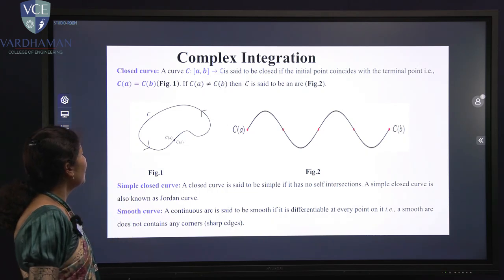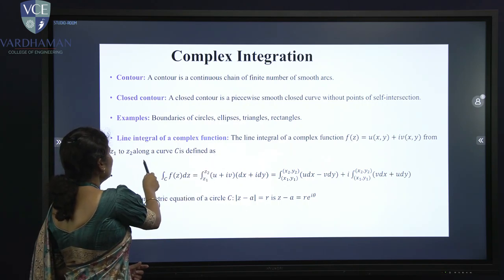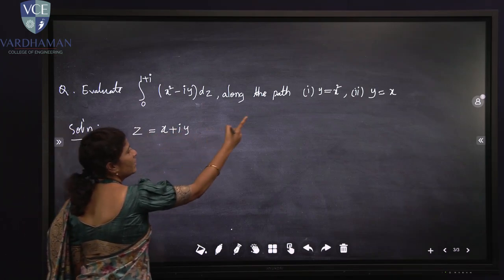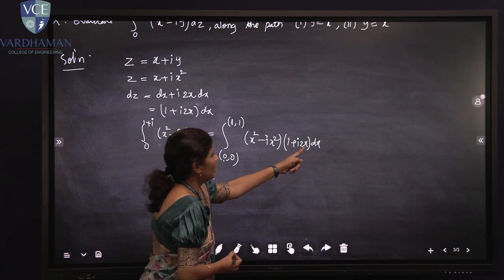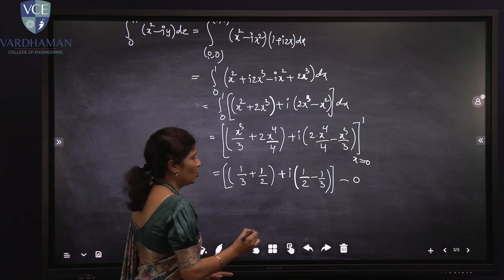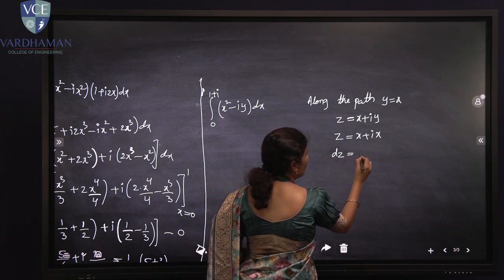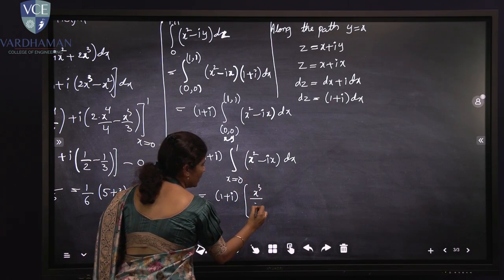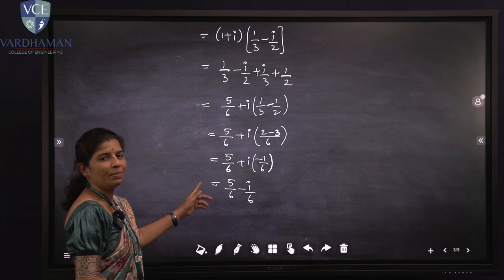NMCV - Line Integral in Complex Plane